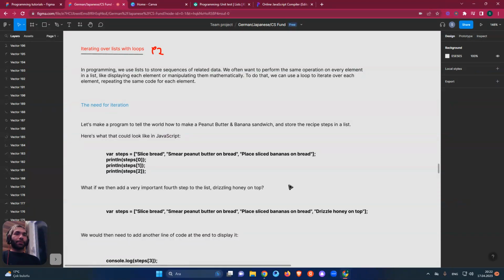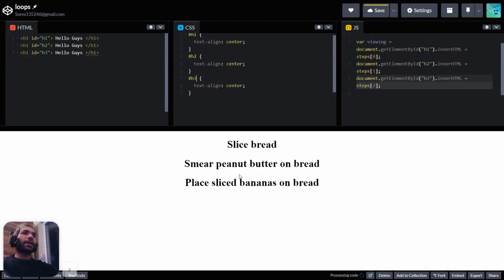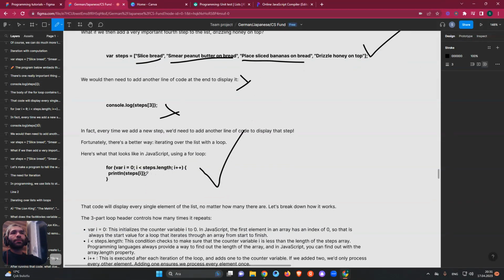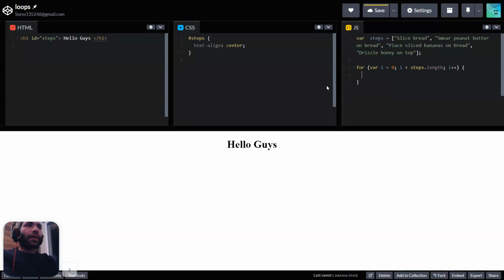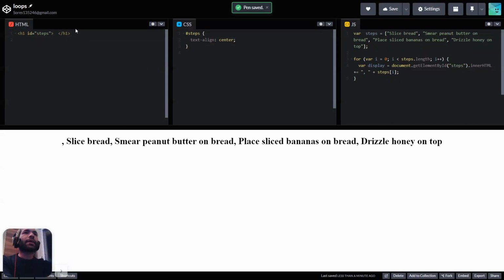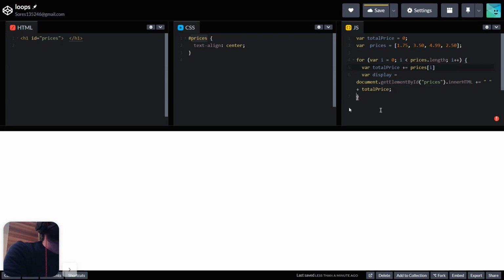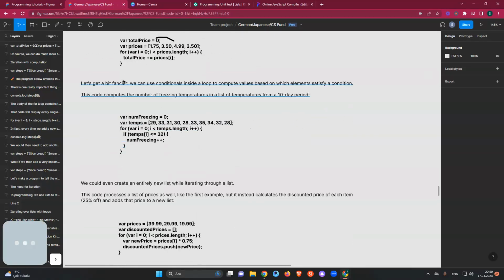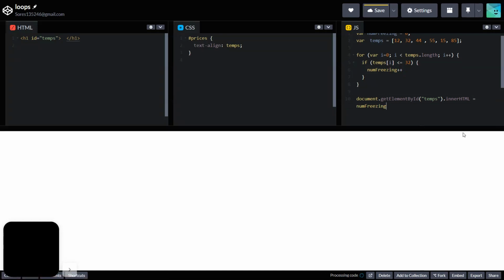Programming 14.2 - (Lists/Arrays - Part 2.1)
In this lesson you'll learn how to Iterating over lists with loops

I got presentation from Khan Academy and explained you everything with practice + details ! Second part of this lesson will be in my channel as soon as possible.

Source: Khan Academy

 • Computer Science ...